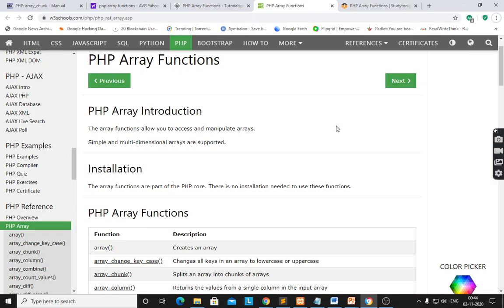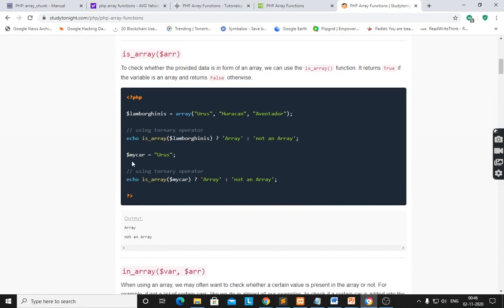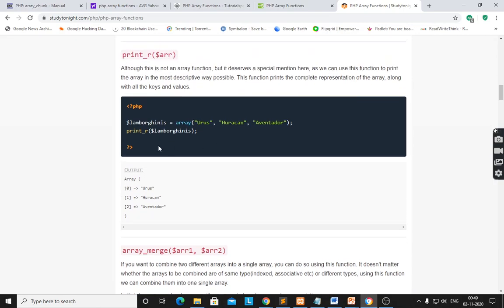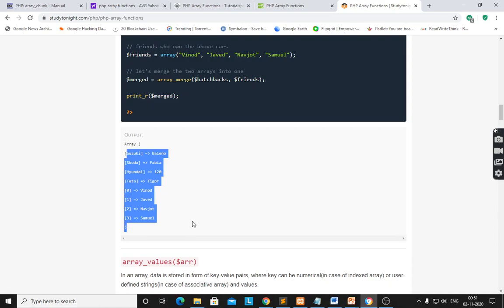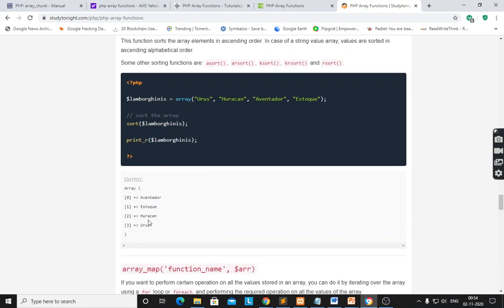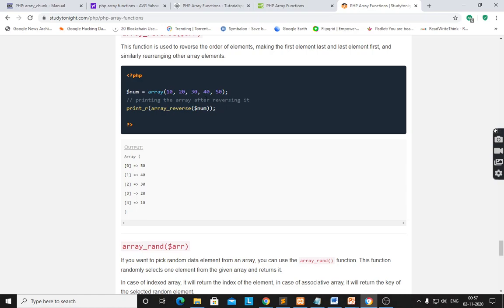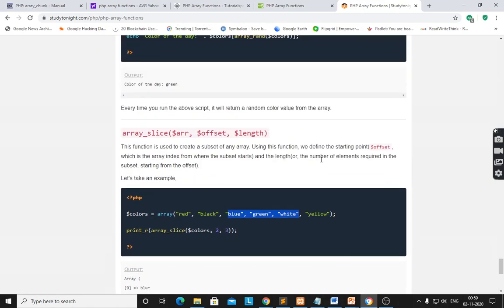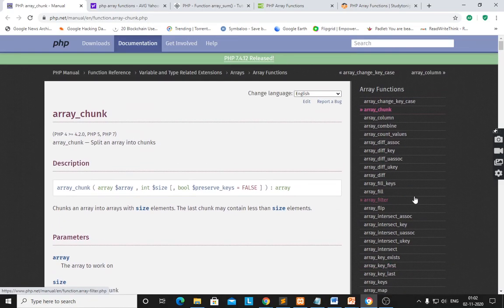PHPARRAYFUNCTIONS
This lecture covers PHP ARRAY FUNCTIONS